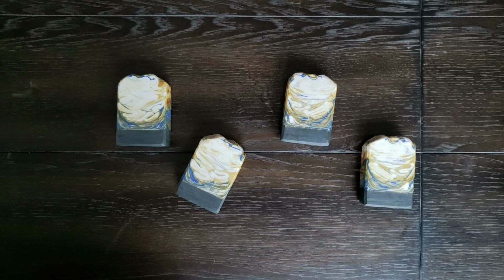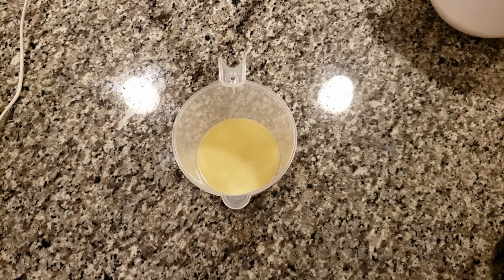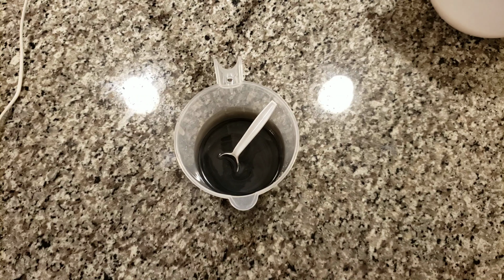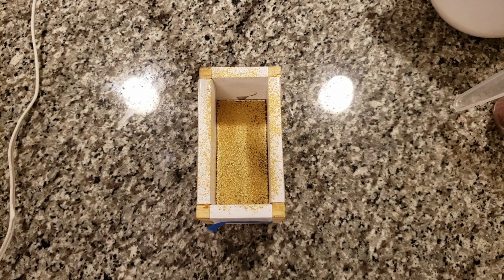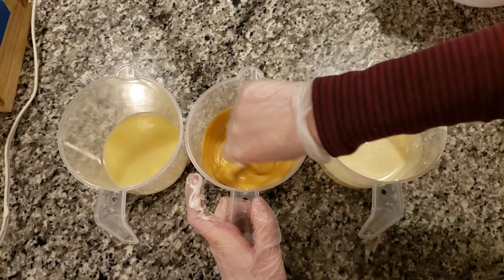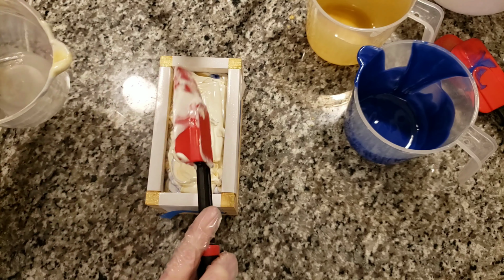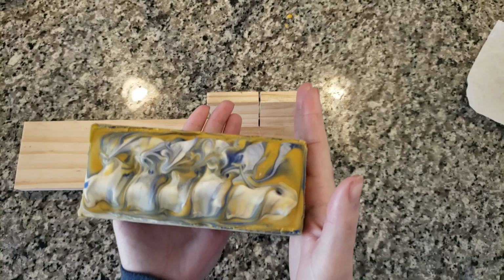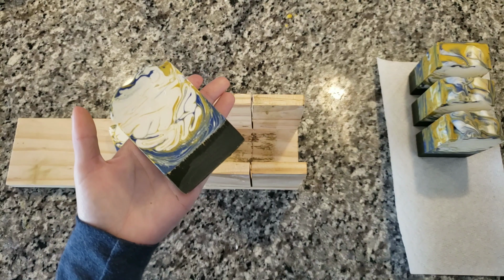Cleopatra Cold Process Soap | Sinfully Scented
This video shows the making of Cleopatra soap.  I was initially inspired by my Egyptian Amber fragrance and was looking at photos of Egypt.  I was originally thinking of a pyramid design for my soap but then started looking at photos of Cleopatra.  This is how I settled on my final soap design.

Products Mentioned in this video:

Black Pearl Mica
Shimmer Gold Mica
Klein Blue Mica

Egyptian Amber Fragrance Oil

Written Recipe:

IMPORTANT: Follow proper safety precautions when working with caustics such as sodium hydroxide or potassium hydroxide.

Water 33%
Superfat 8%